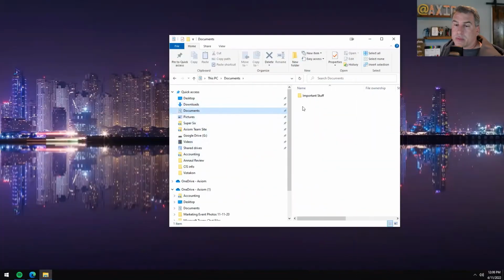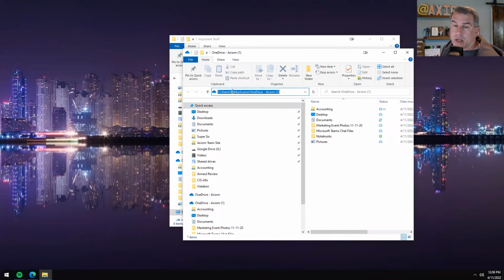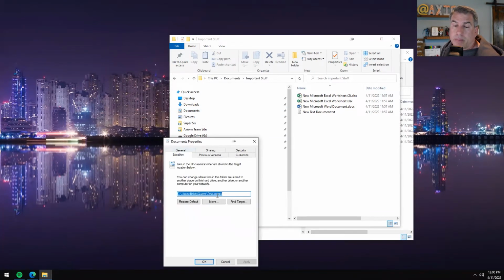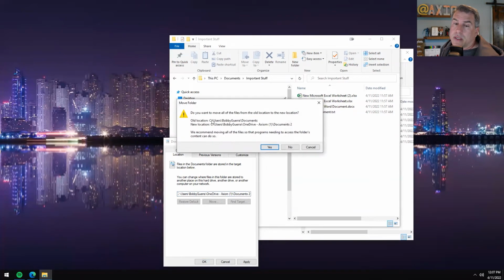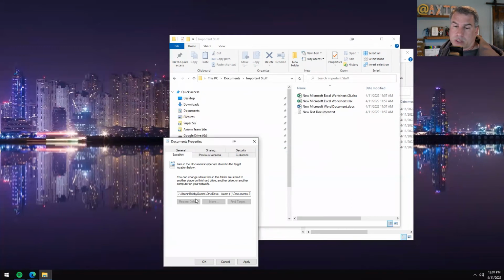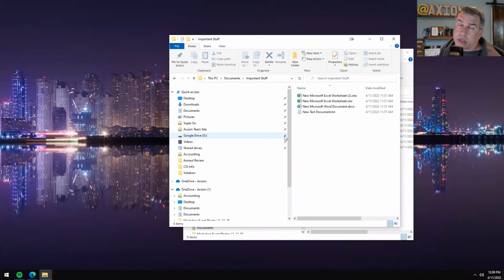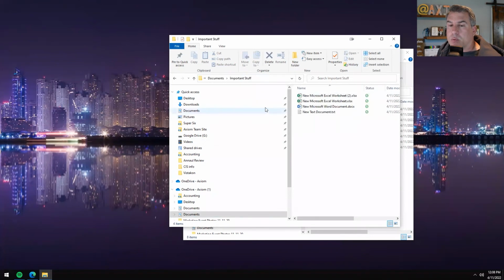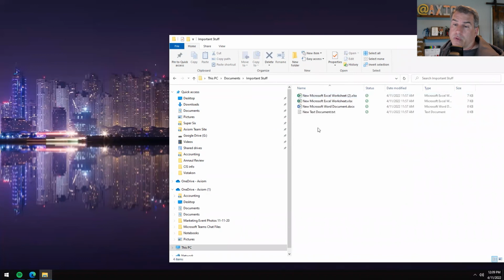How To Redirect Files and Folders in OneDrive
This video is part of our Becoming A Ninja with OneDrive series. In this video, Bobby explains how to redirect you files and folders using the desktop sync client of OneDrive. This is a great way to make sure your data is safe and backed up no matter what happens to your machine. We hope you enjoy this video!